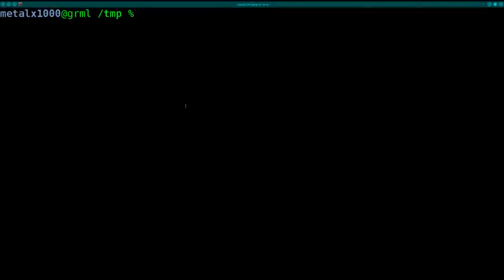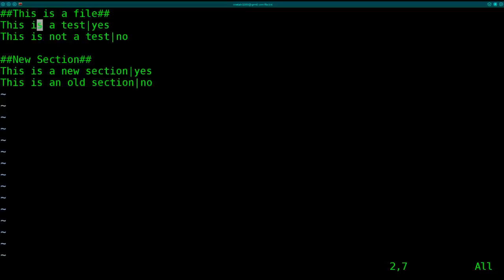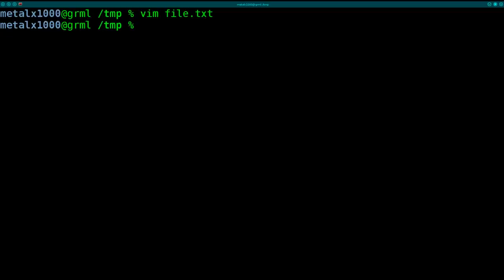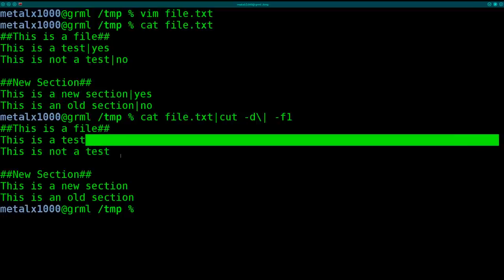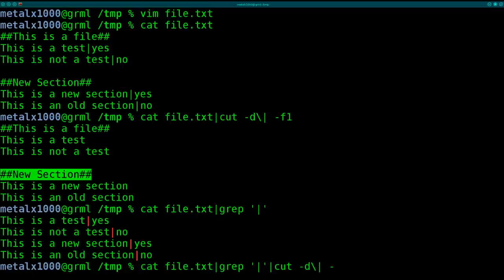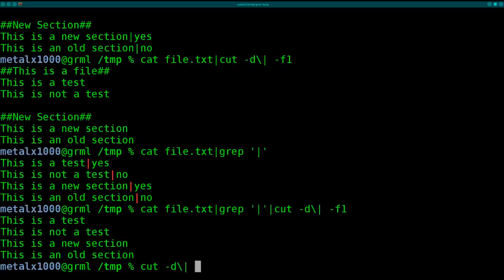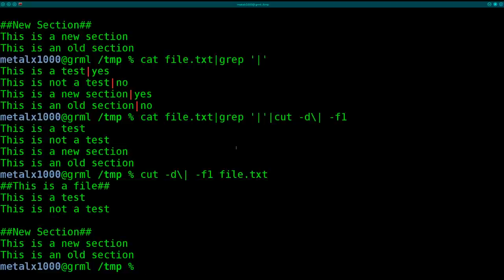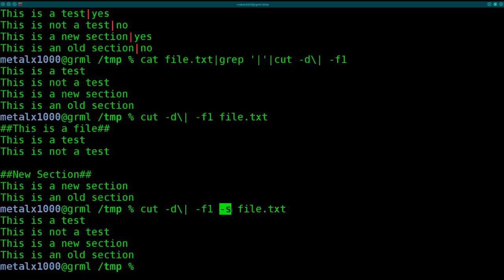Cut - Display Only Lines Containing the Delimiter - Linux Shell Tutorial - BASH